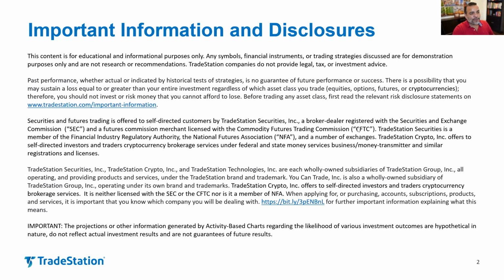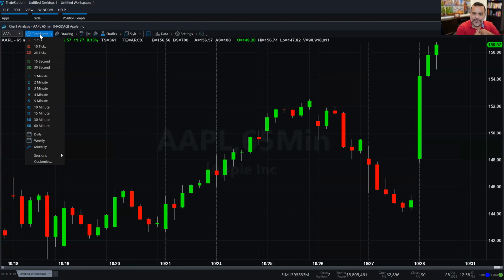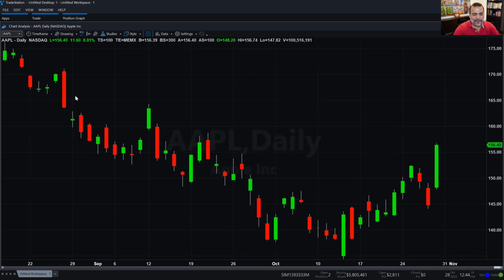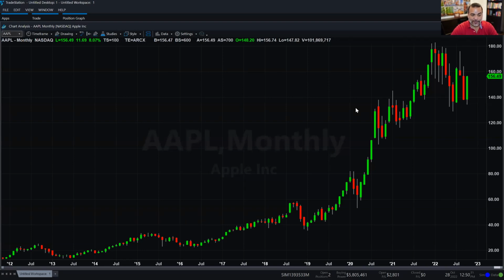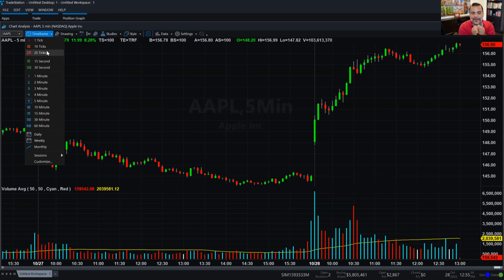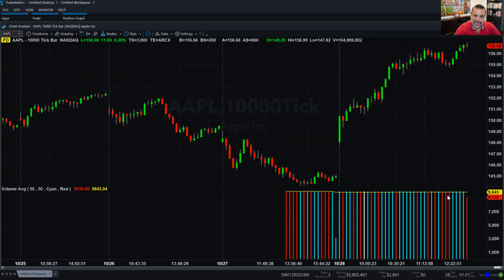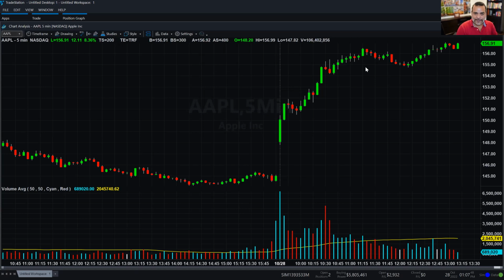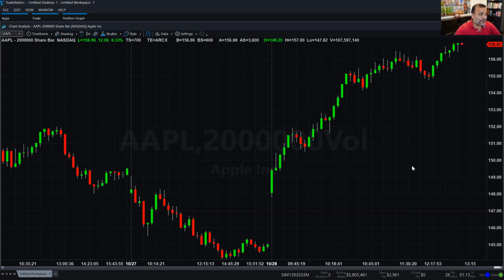Platform Essentials | Using Time and Activity Based Charts